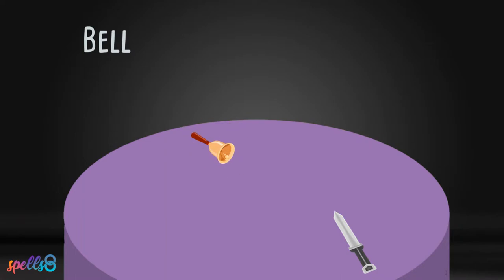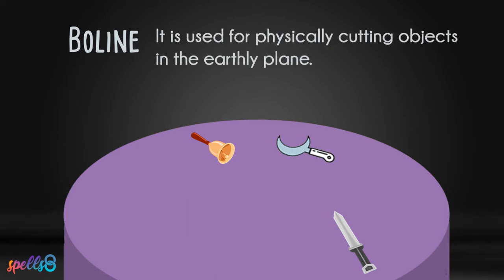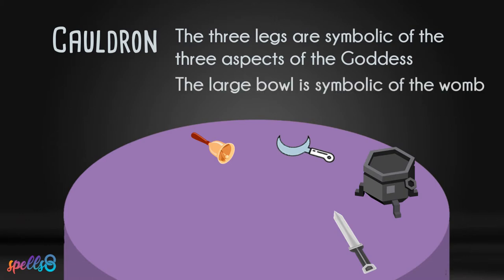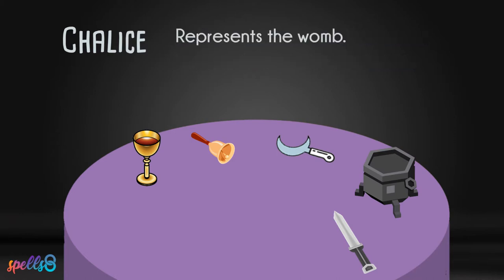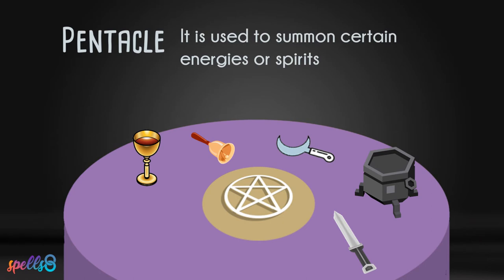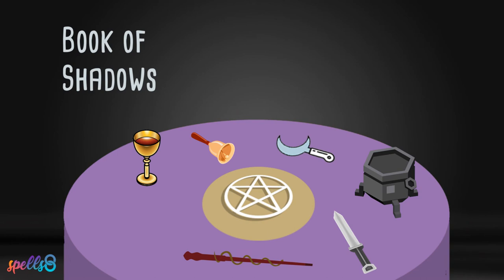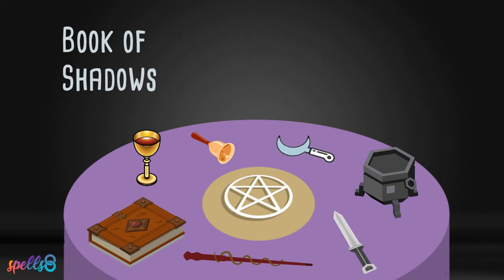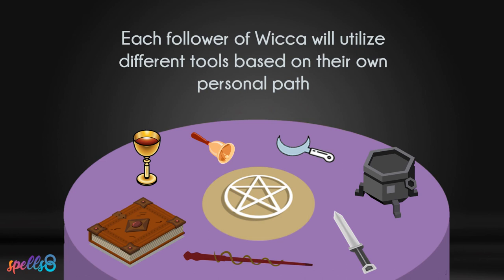🧙‍♀️ Magic Tool Tutorial: Wiccan Altar Tools Explained (Traditional Craft)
The 8 Magic Tools of the Traditional Craft are: Athame, Bell, Boline, Cauldron, Chalice, Pentacle, Wand, and Book of Shadows. These are considered the basic tools of Wicca Magic, but you can cast spells, perform rituals, and work with much less than that.

This video goes over the traditional tools needed for Solitary Wicca practice and their meanings. If you are on a budget, read The Baby Witch's Toolkit to learn what basic tools you really need to start working with Witchcraft right away and for cheap.

This video is part of the Wicca Self Initiation Course Join and learn Wicca for beginners (free!)

Video Transcription:

Athame

The athame is a small, double bladed knife. There are often magickal symbols carved into the hilt.  The athame is used to direct magical power.  It has many magickal uses including casting a circle, charging objects with energy, and as a symbol of the god during the Great Rite.  The athame stands for the element of Fire.  If an athame draws blood, it is to be destroyed or ritually cleansed as it is never to be used for violence. The athame is for cutting on the ethereal or spiritual plane.

Bell

A bell is a ritual tool used for invocation and banishment that represents the goddess.  It is used to invoke the goddess as well as drive away negativity from a circle. It can be used to signal the beginning of a rite and/or to disperse the energy after the spell work is complete.

Boline

The boline is a white handled knife often having a curved blade. It is used in ritual for physically cutting objects in the earthly plane.  It can be used for cutting ritual cords, cutting herbs, or inscribing candles. It is the practical, utilitarian knife used during a ritual.

Cauldron

A cauldron is a large metal pot often made of cast iron that has three legs.  The three legs are symbolic of the three aspects of the goddess and the large bowl is symbolic of the womb. A cauldron has many uses in rituals including indoor or outdoor ceremonial fires, scrying, holding ingredients necessary for the ritual, or burning items during a ritual.

Chalice

A chalice is a cup that is intended to hold a drink for ritual purposes. It can be made out of any material and it often holds wine, water, or other libations preferred by the individual or coven.  It is either set upon the alter or the ground. It is the symbolic representation of the womb as it holds and contains the life-giving force. Together with the athame, it is used to represent sexual union during the Great Rite.

Pentacle or Disc

The five-pointed star represents the element of earth. It is often made of copper but can be constructed from clay, metal, or paper.  Some Wiccans cast the circle by rolling it around the edges of their sacred space. The pentacle is a tool that is used to summon certain energies or spirits. Normally it is the centerpiece of an altar where it holds various objects such as mooncakes, salt, amulets, or charms.

Wand

The wand is a thin, straight stick that is held in the hand.  It is generally made from a scared wood such as willow, birch, hazel, oak, or elder.  It is generally one to one and a half feet long. Oftentimes it is carved or decorated with personal items such as crystals and gems.

Book of Shadows

A Book of Shadows is a personal collection of your magickal experiences.  It is much like a personal journal but focused only on religious practices.  Wiccans will often collect a written account of rituals, spells, herbal remedies, or other information to put in their Book of Shadows.  Some practitioners write down their own experiences while doing rituals or spell work.  A Book of Shadows is a personal collection of your magickal life and it may or may not be shared with others.  Some covens have a Book of Shadows that is used for the groups while each individual may have their own.

There are many other tools used in magickal workings that have specific purposes to the practitioner.  Each follower of Wicca will utilize different tools based on their own personal path.